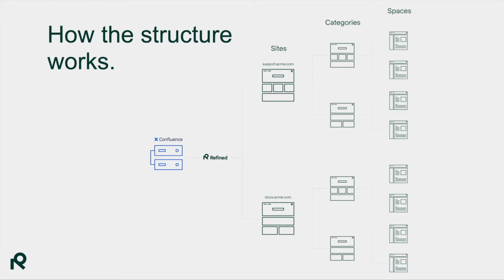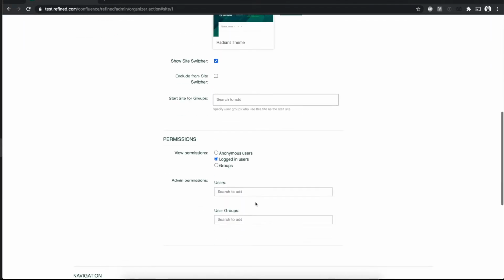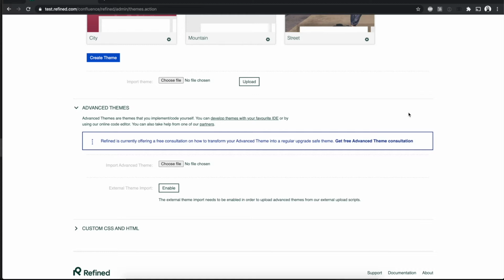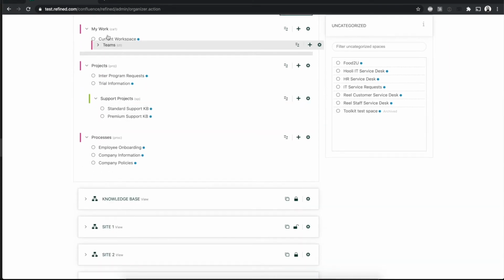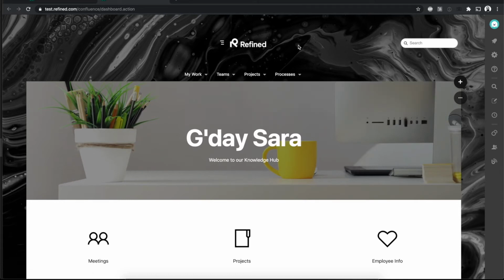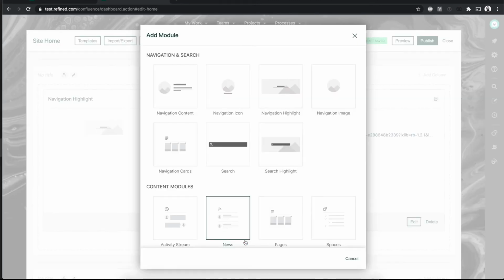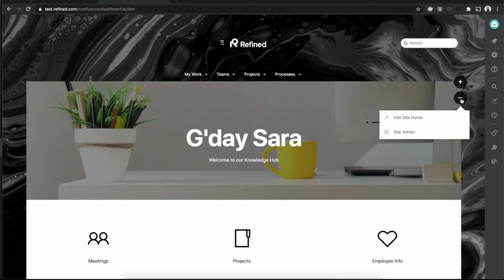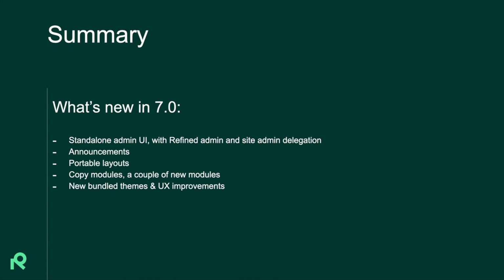Webinar: See What's New in Refined for Confluence Server 7.0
We walk you through a host of game-changing new features in the latest version of Refined Sites for Confluence:

- New admin levels
- Public views
- Portable layouts
- Announcement banners
- New themes